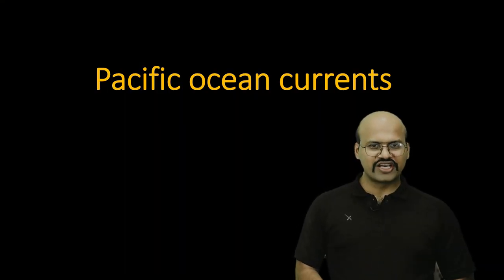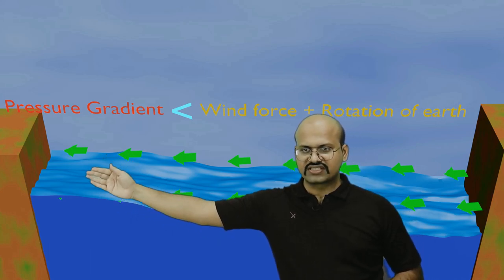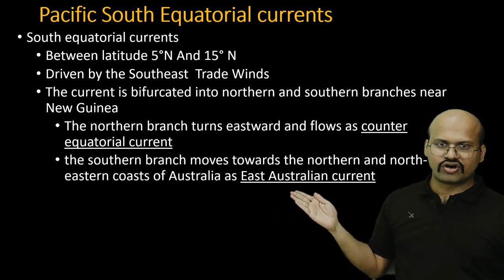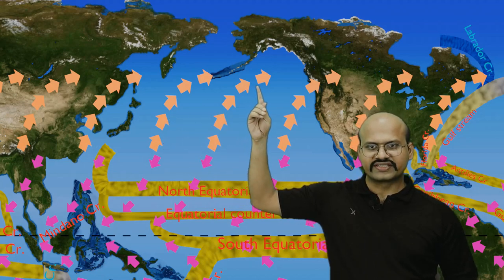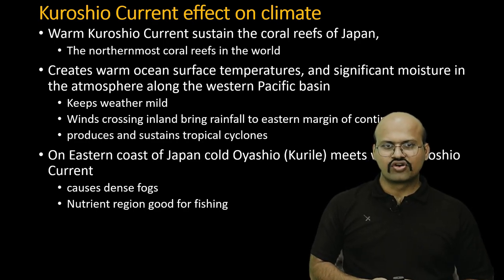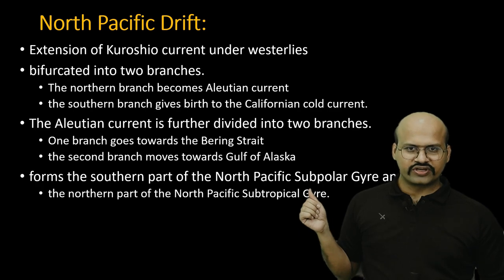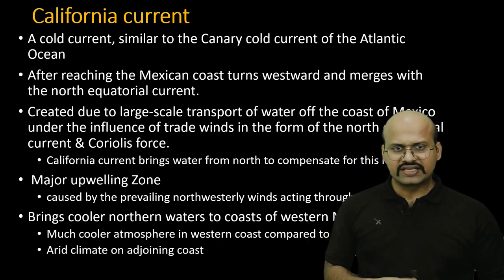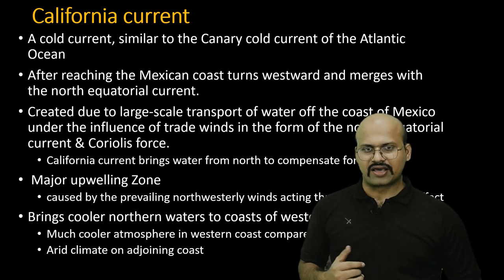Pacific ocean currents detailed explanation with animation for UPSC 2024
*Video Description*